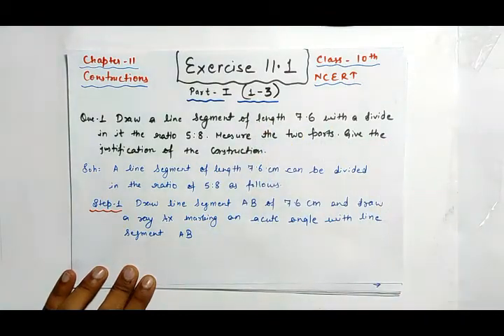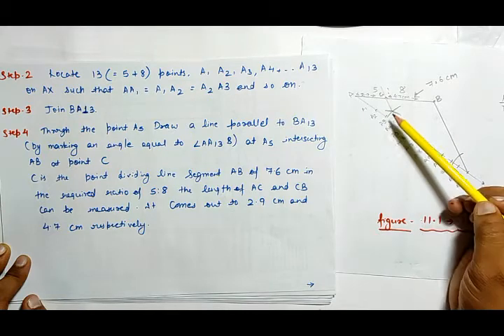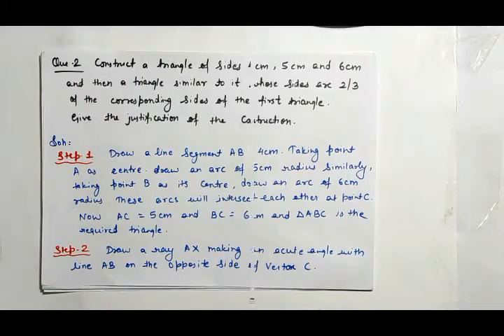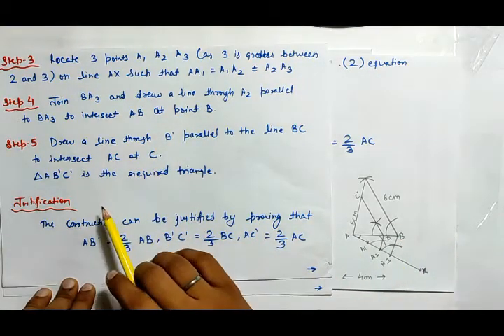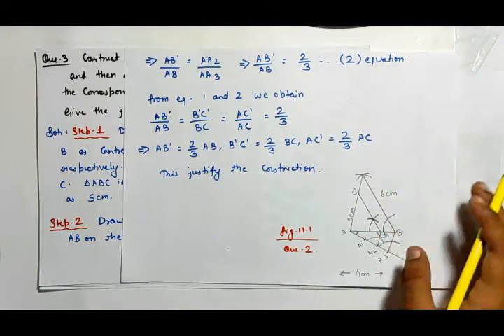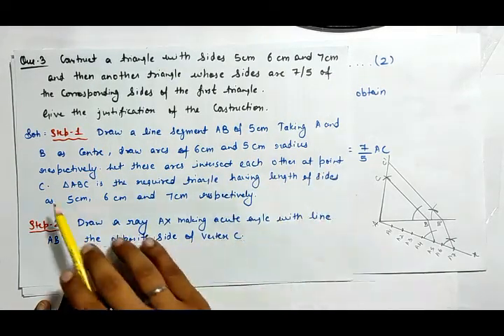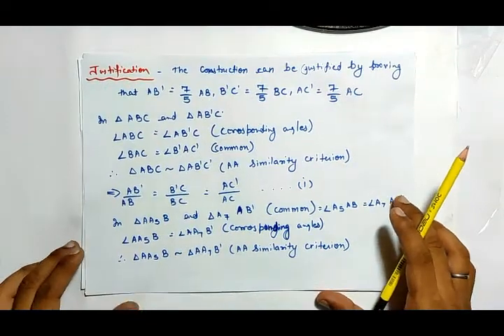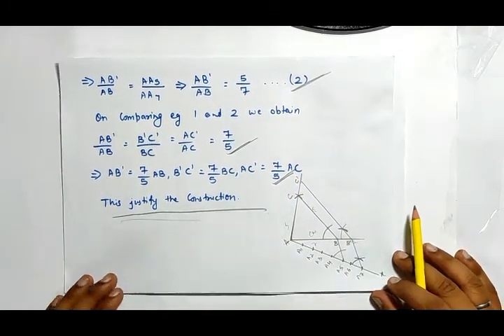NCERT Solutions Class 10 Maths Chapter 11 Constructions (Ex. 11.1) (Questions 1 to 3)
Class 10th NCERT Mathematics  Exercise 11.1 Constructions. Questions 1 to 3.

This video provides the solutions of chapter 11   Constructions from the textbook ‘Mathematics’. In our videos we constantly try to provide you with updated and authenticate information. Through our Maths NCERT videos, not only you can find solutions to your unsolved questions but also you can revise your chapters. We are here to help you in every aspect from studying to last minute revision. It is your constant support that is helping us to grow. We will keep solving your problems like this.